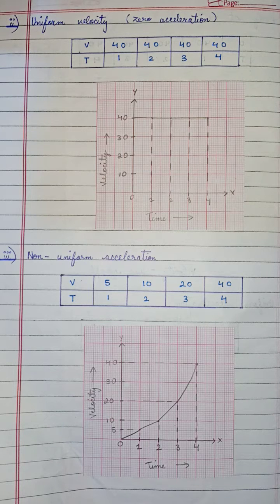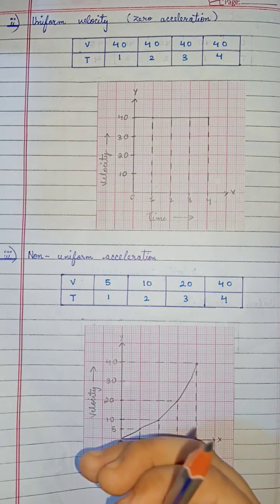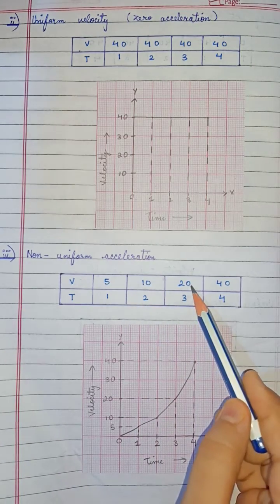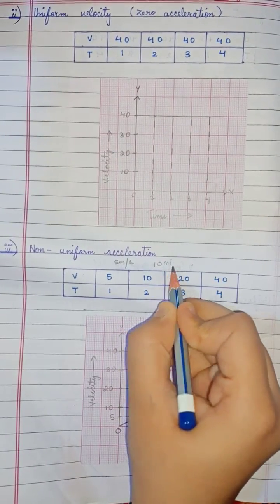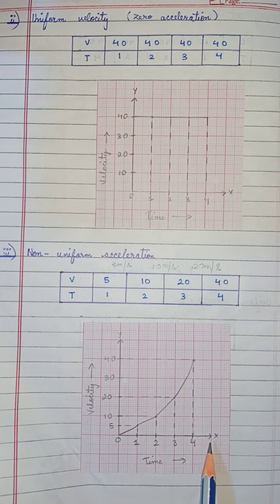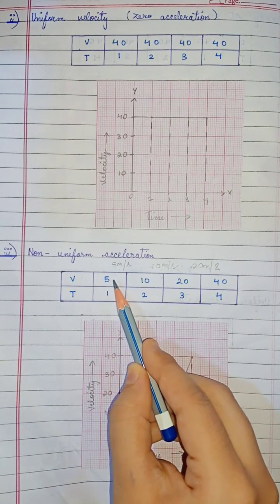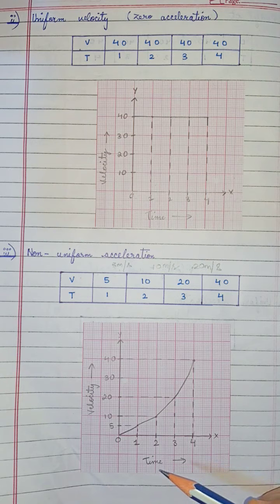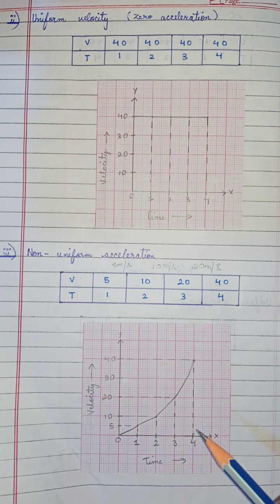Velocity-time graph || Non-uniform acceleration || Kanika Samanta